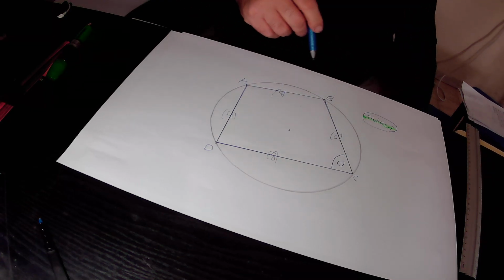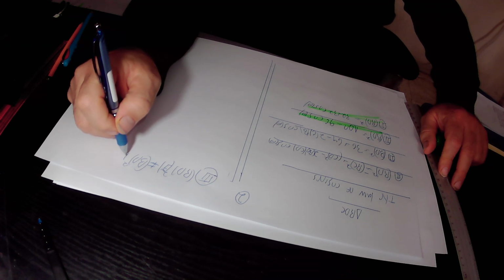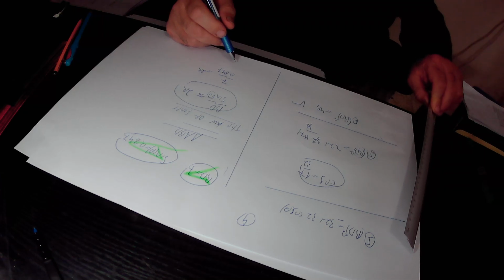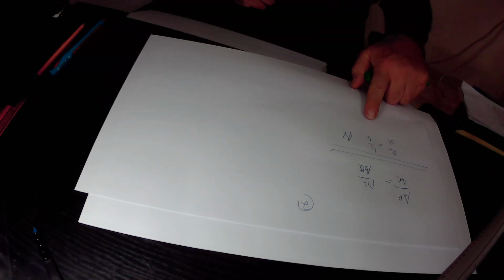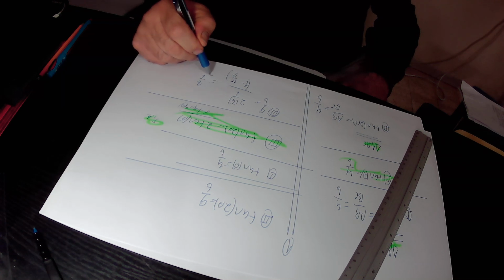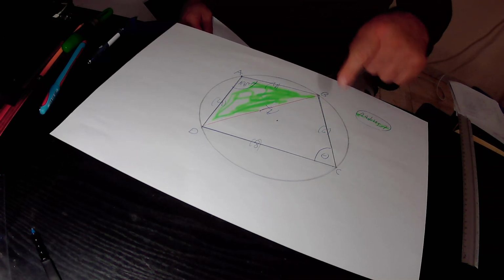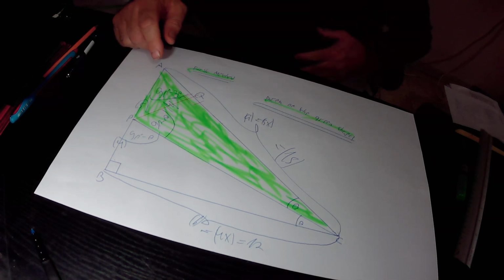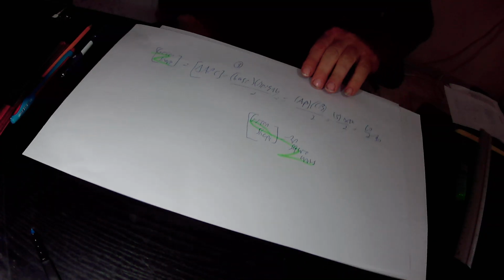TWO OLYMPIAD QUESTIONS